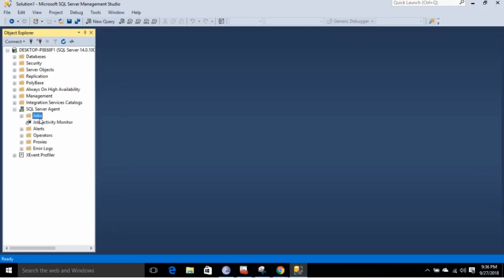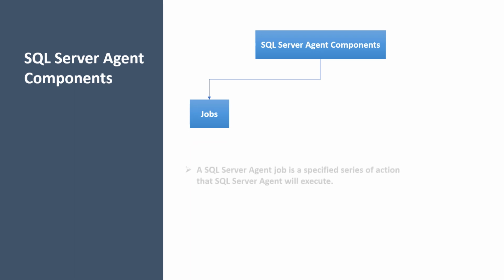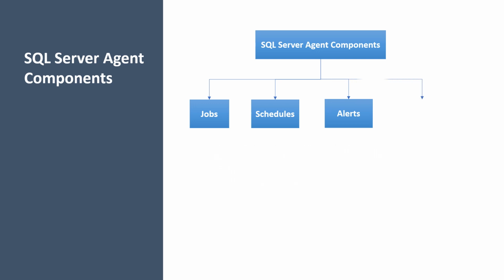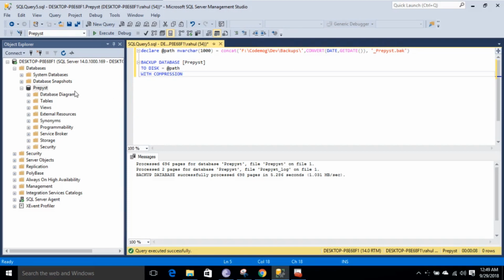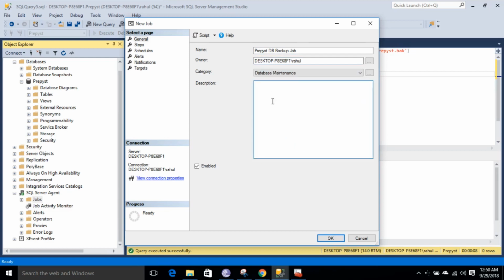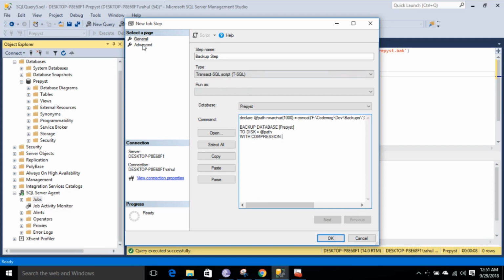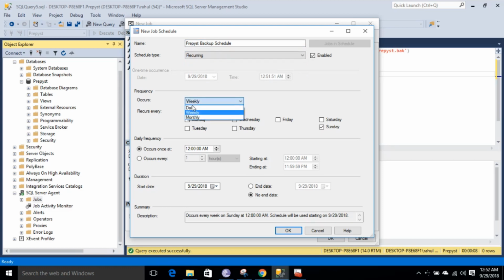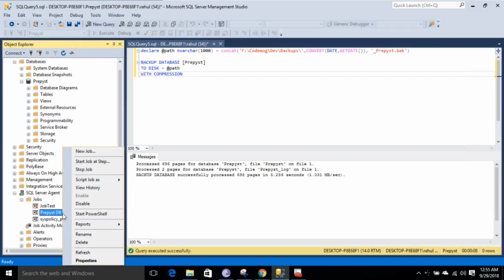How To Create And Schedule Job Using SQL Server Agent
SQL Server Agent is a component of Microsoft SQL Server which allows the database administrator (DBA) to schedule jobs and handles other automated tasks such as database backups etc.

Happy Learning 🙂